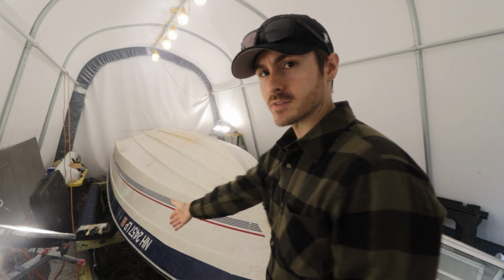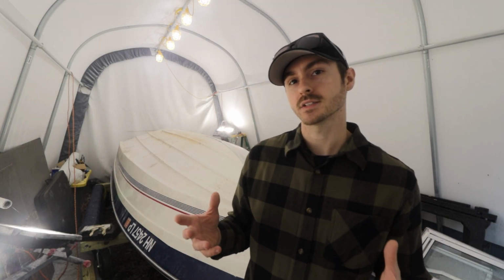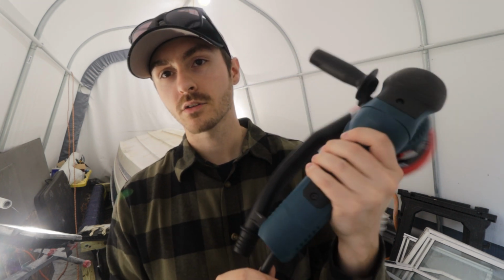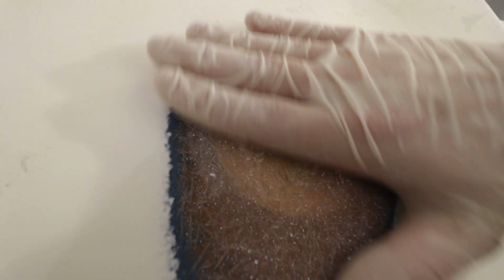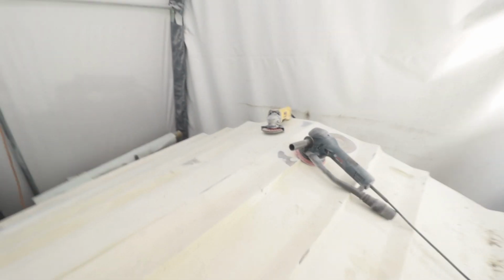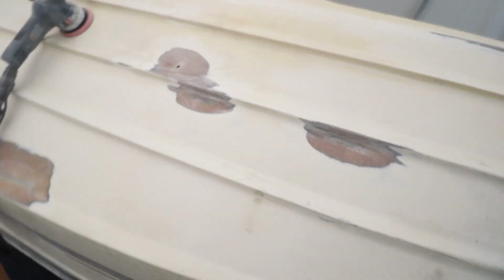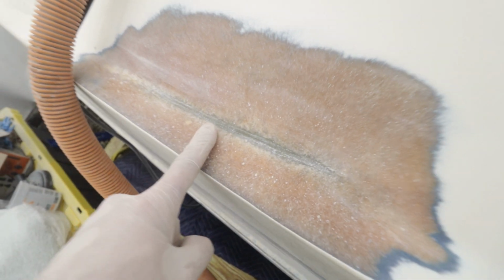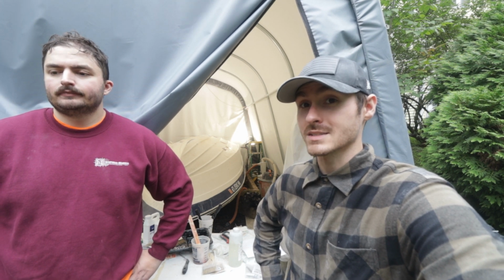Repairing Damaged Hull - Boat Restoration Part 40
In this episode of the 1985 Bayliner Capri boat restoration, we work on sanding and fiberglassing the damaged hull.